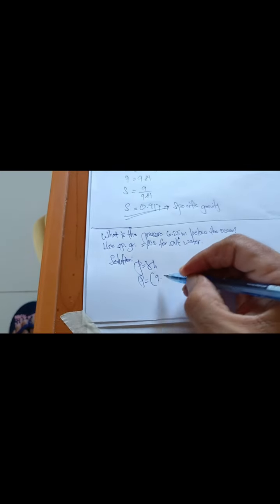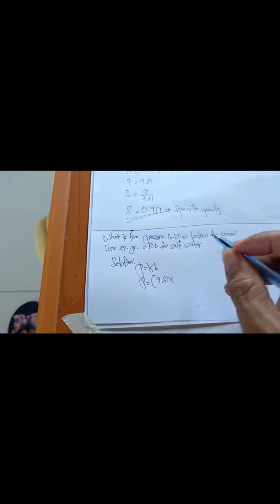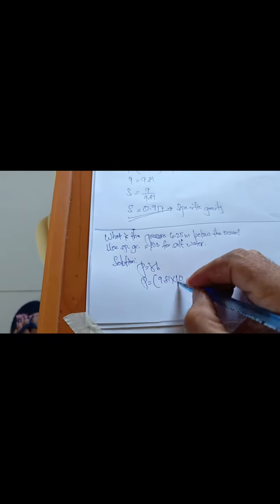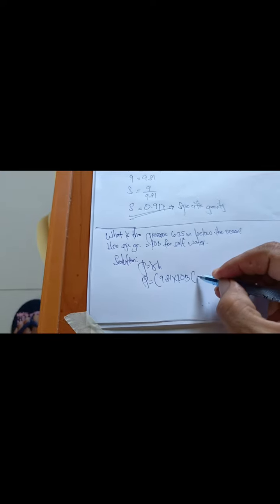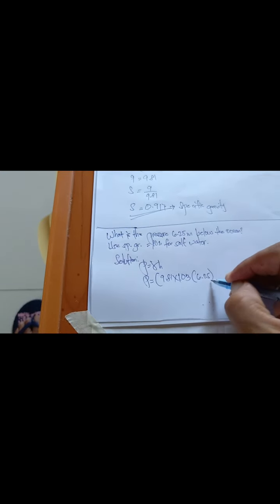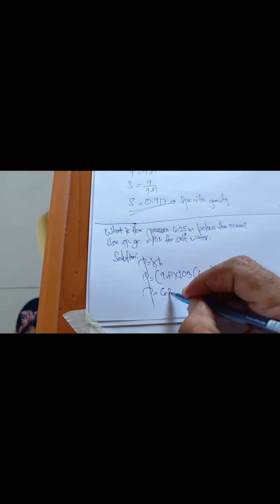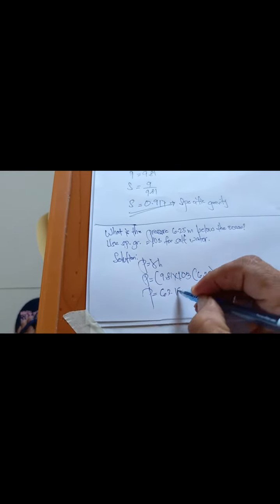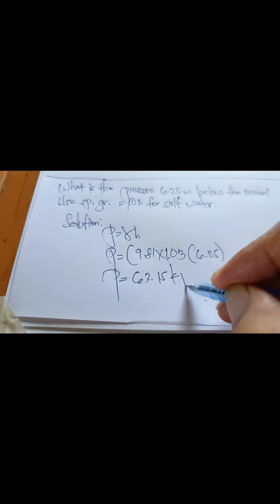what is the pressure 6.25 m below the ocean? use sp. gr. =1.03 for salf water.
Mr. Math